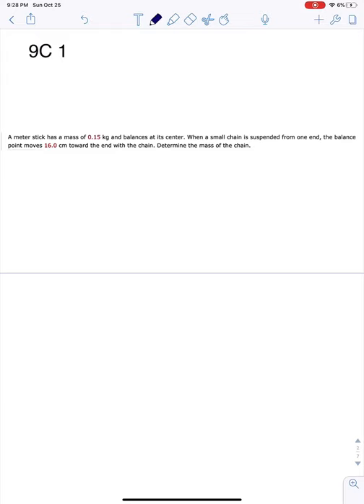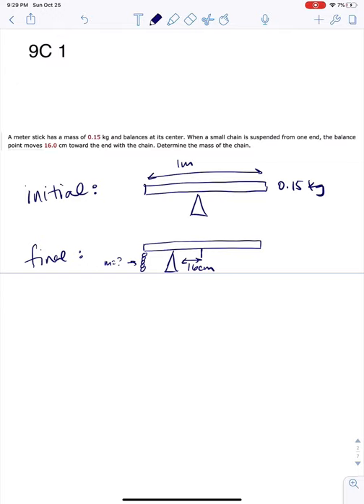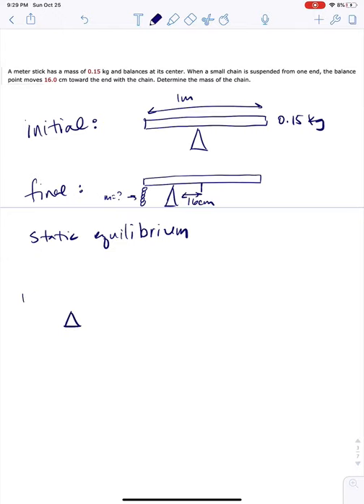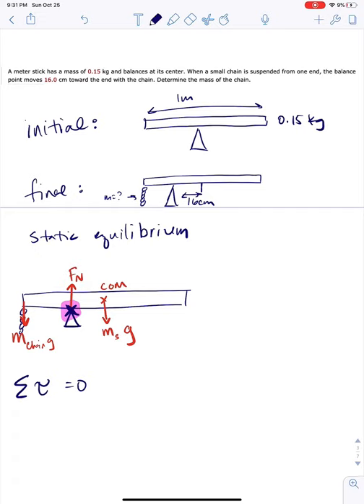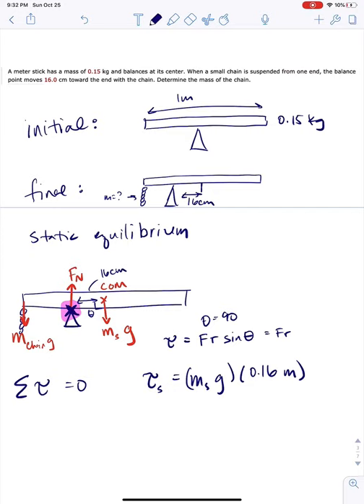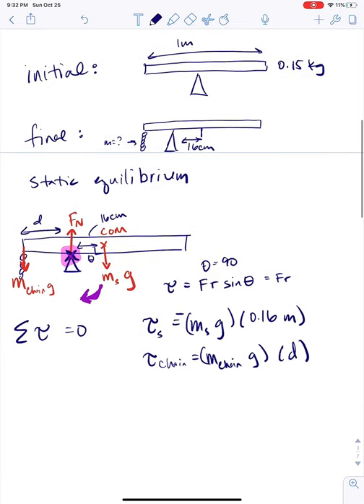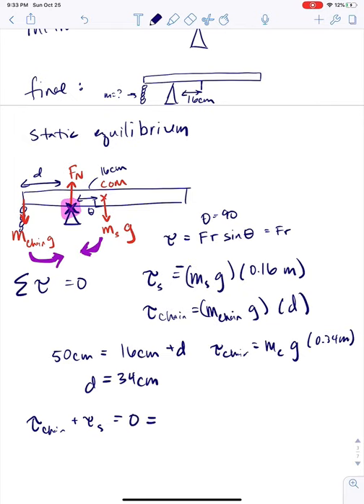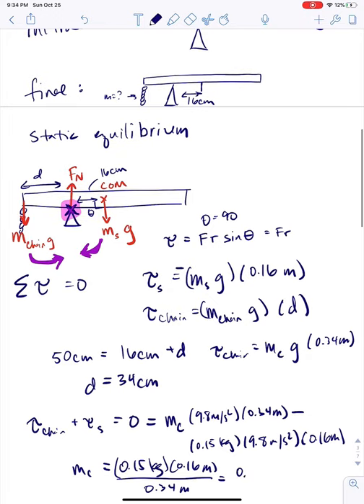Postclass 9C number 1